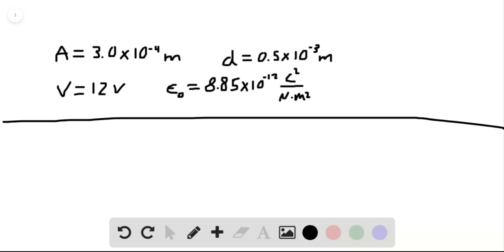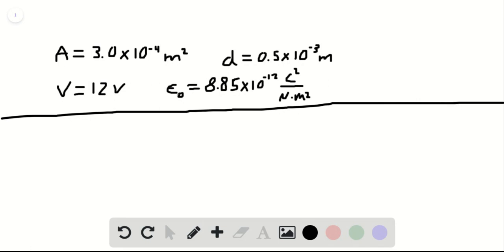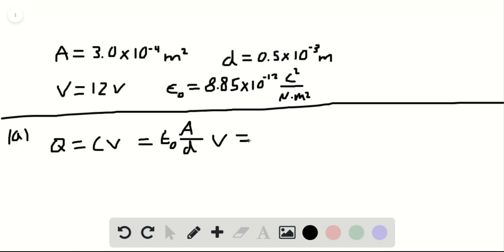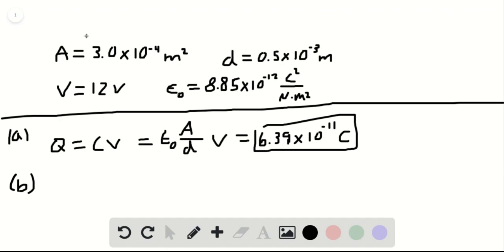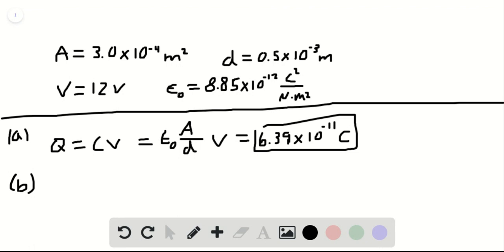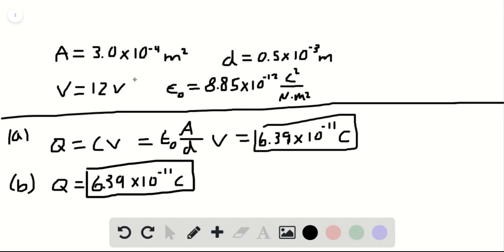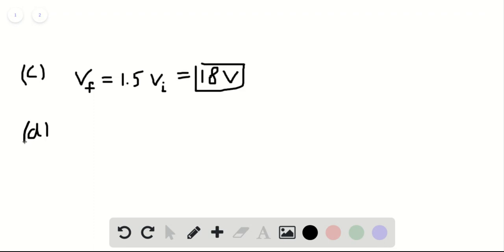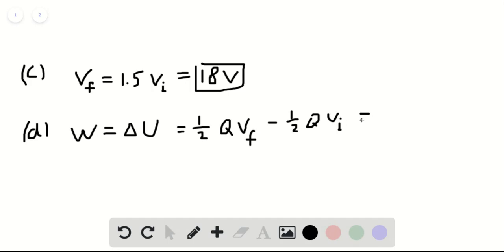A parallel plate capacitor with plate area 3 0 cm and airgap separation 0 50 mm is connected to a 1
A parallel-plate capacitor with plate area 3.0 cm  and airgap separation 0.50 mm is connected to a 12-V battery, and fully charged. The battery is then disconnected. ( ) What is the charge on the capacitor ( ) The plates are now pulled to a separation of 0.75 mm. What is the charge on the capacitor now ( ) What is the potential difference between the plates now ( ) How much work was required to pull the plates to their new separation

📕 Economics Q&A
📕 Chemistry Q&A
📕 Math Q&A
📕 Statistics Q&A
📕 Computerscience Q&A
📕 Accounting Q&A
📕 Biology Q&A
📕 Physics Q&A